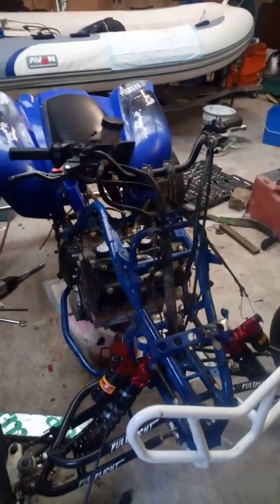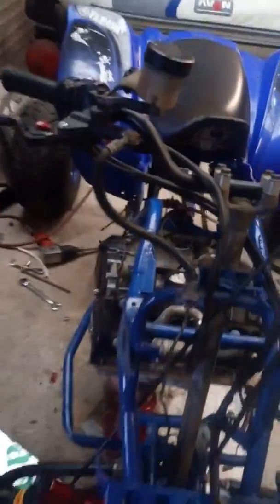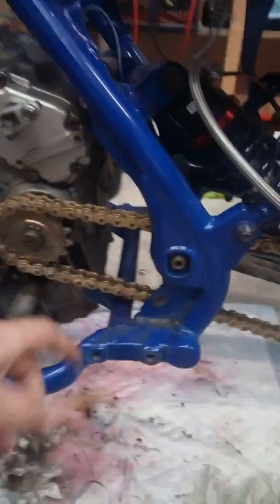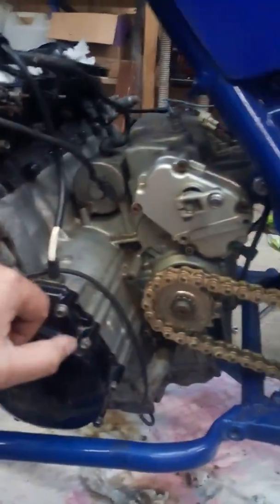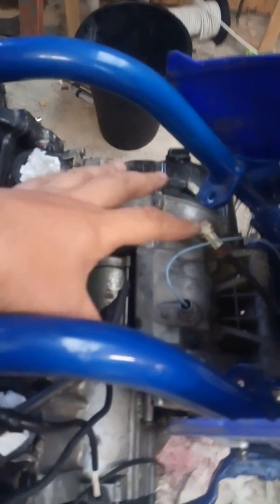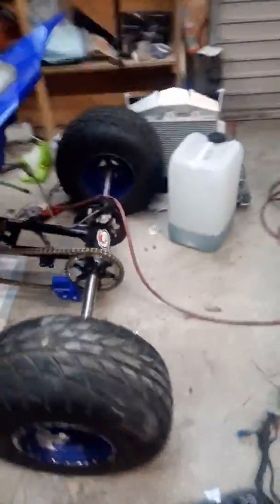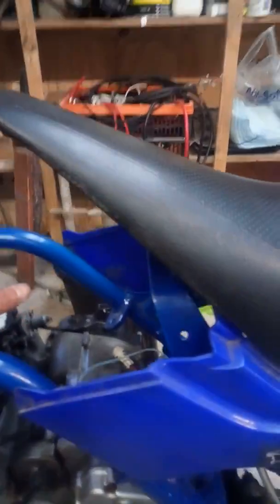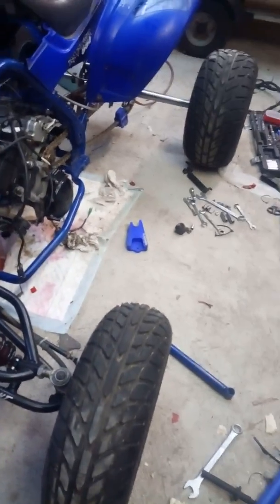Yamaha Raptor R1 Engine Installation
Modifying an raptor 660 to accept an R1 engine.